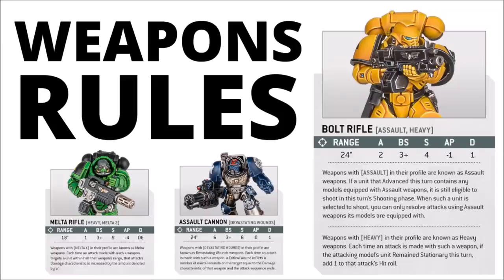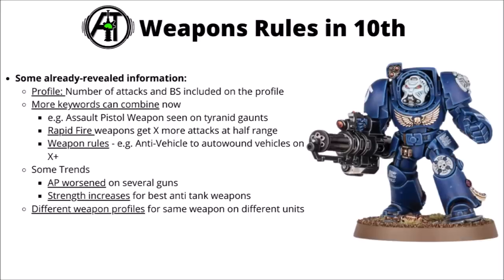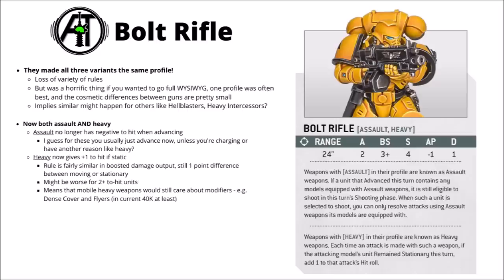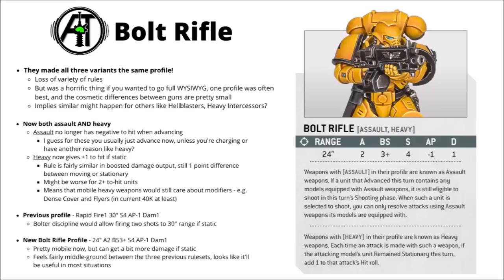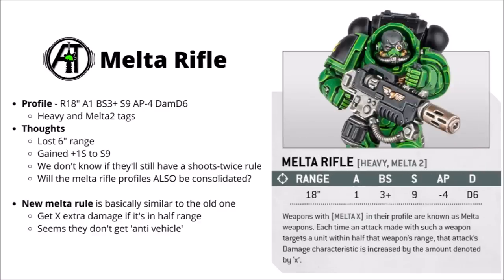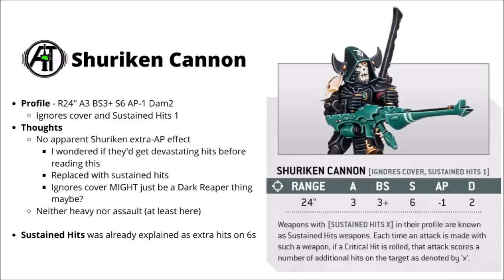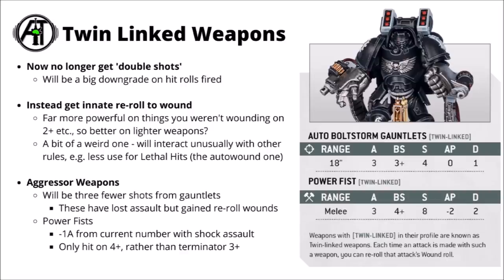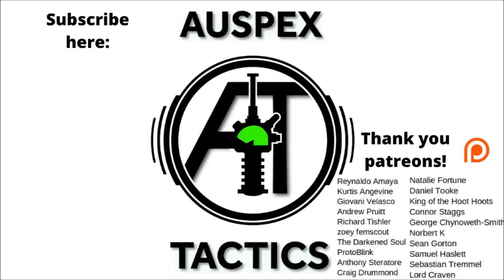Big Weapons Preview for Tenth Edition Warhammer 40K - Bolt Rifle Profile, New Traits + More!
Let's talk about GW's recent weapon profile teaser for 10th edition...

0:00 Intro
0:48 Weapons so far...
3:04 Bolt Rifles
8:45 Assault Cannon
10:10 Melta Rifle
12:12 Shuriken Cannon
13:15 Twin Linked Weapons
16:14 Pew Pew
16:35 Outro